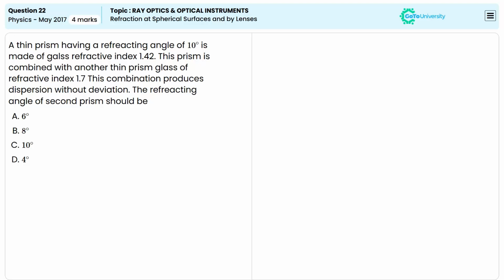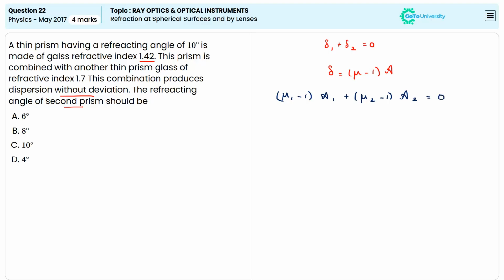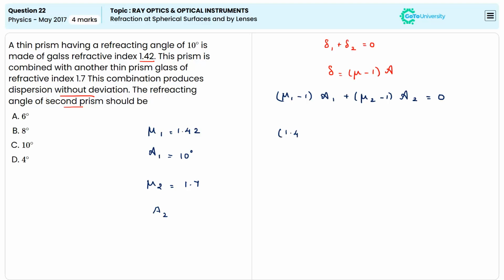NEET Physics 2017: Step-by-Step Solution for Refraction at Spherical Surfaces and by Lenses Q22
Topic Name: [RAY OPTICS & OPTICAL INSTRUMENTS] | [Refraction at Spherical Surfaces and by Lenses] | [Practice Test]